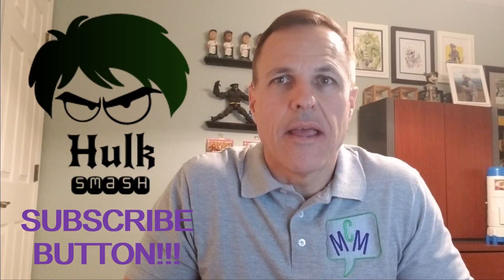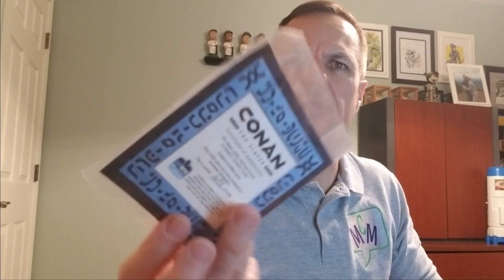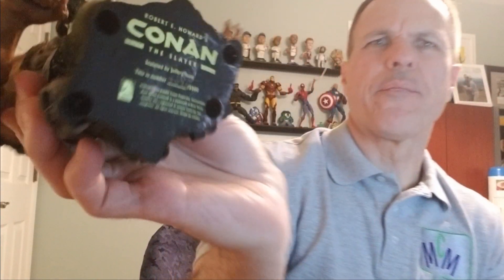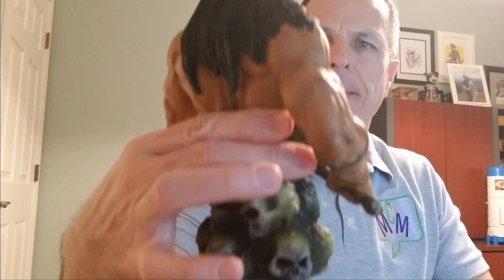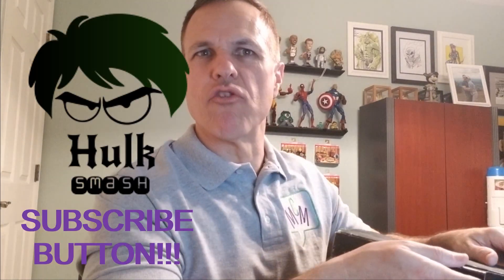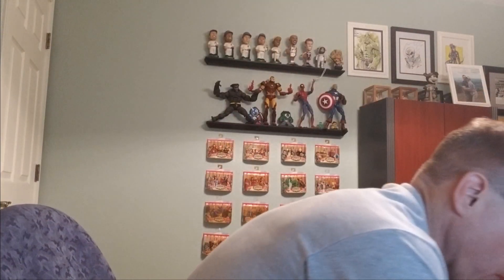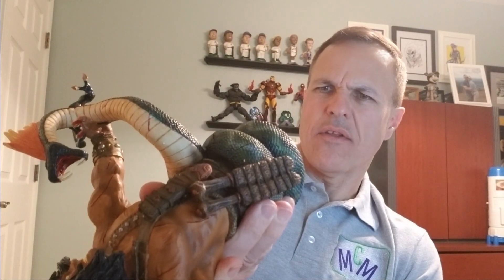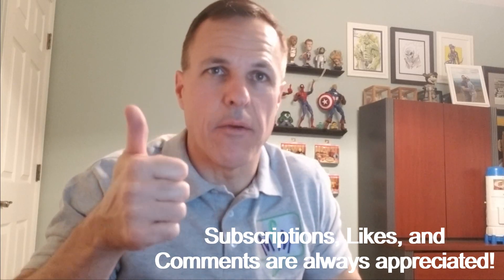Conan Statue Unboxing of 2 Mini Busts (ep 54)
Unboxing of two Conan the Barbarian limited production mini bust statues.